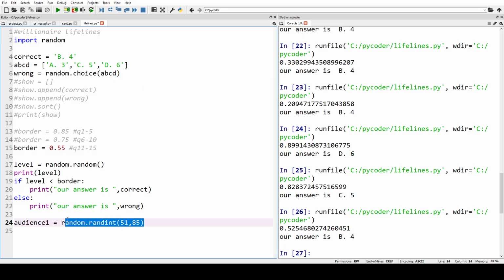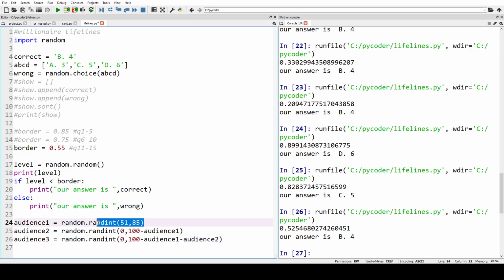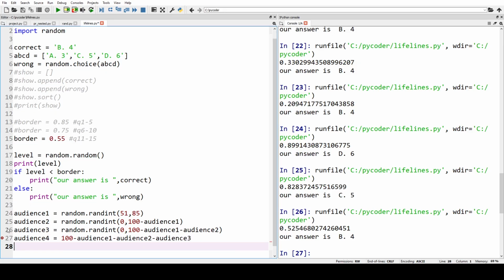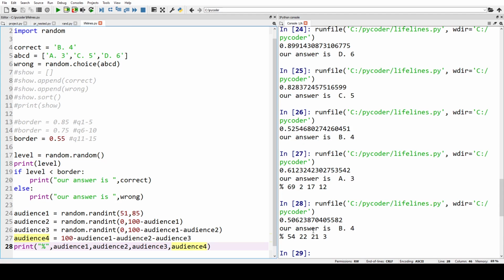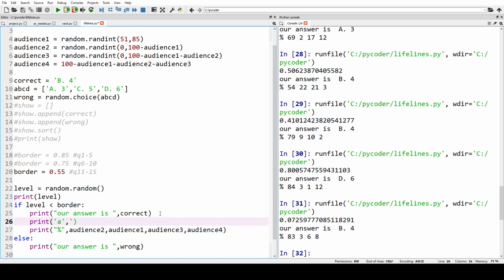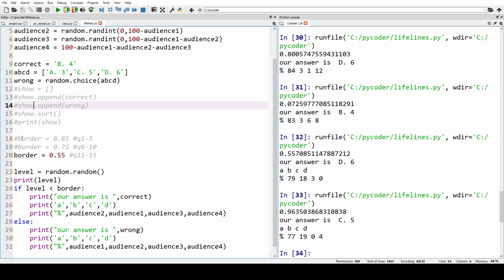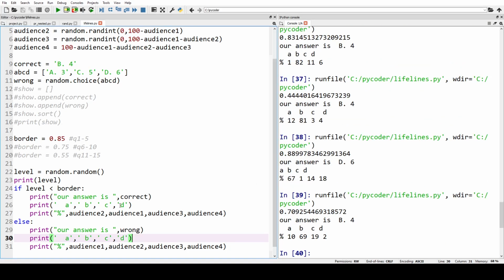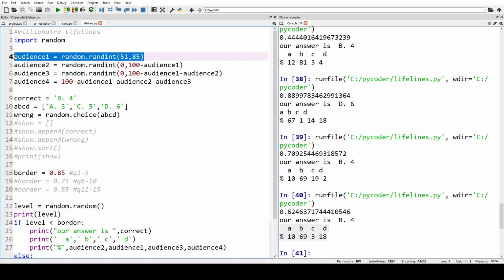RandomInt | Millionaire Project | Python Tutorial for Starters